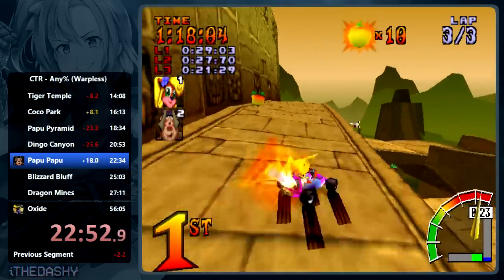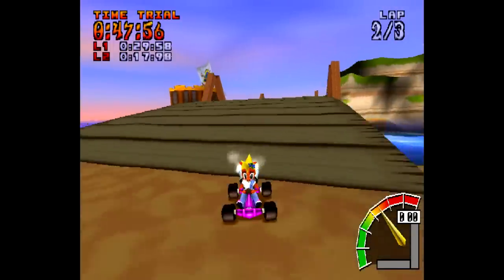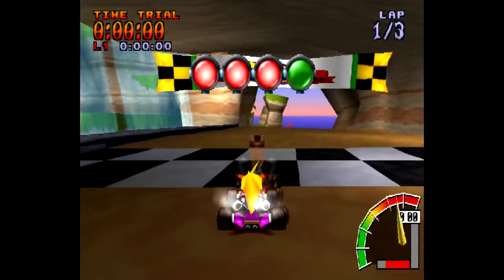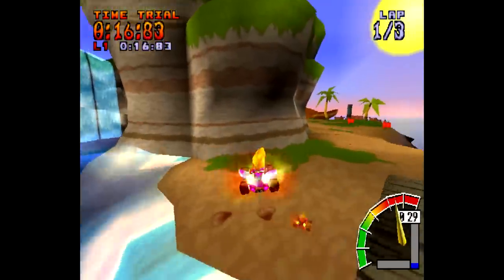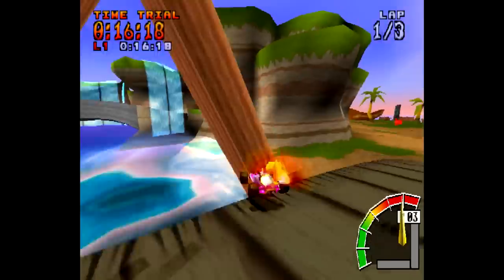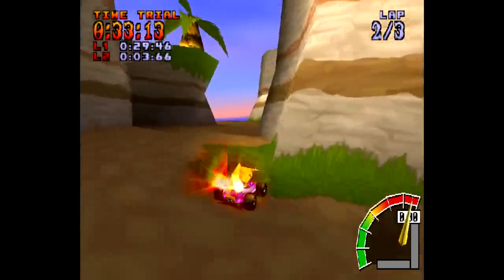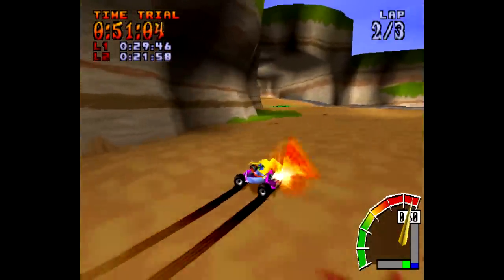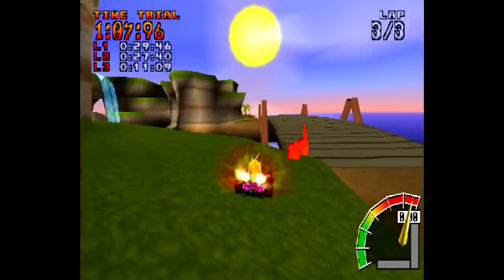What Are "Sacred Fire," "USF," and "Reserves?" | Crash Team Racing core speedtech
With Crash Team Racing: Nitro-Fueled being right around the corner, a lot of vets are talking about some of the speedtech used in OG CTR, such as "Sacred Fire," "Reserves," "Ultimate Sacred Fire," "Saffi Fire," "Speed-Ghosts," and "Froggying." This video is meant to show and explain in the plainest way possible how some of these mechanics work and what they look like, just to clear some confusion.

Chapters
0:00 Intro
1:20 Base Speeds
2:20 Sacred Fire
3:25 Reserves
5:57 USF (Ultimate Sacred Fire)
8:58 Speedghosts
11:59 Outro